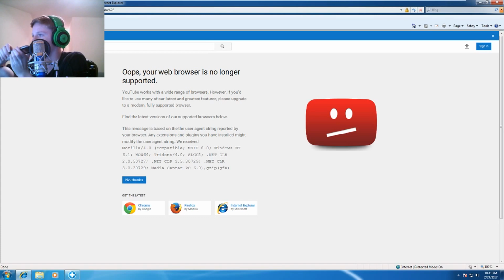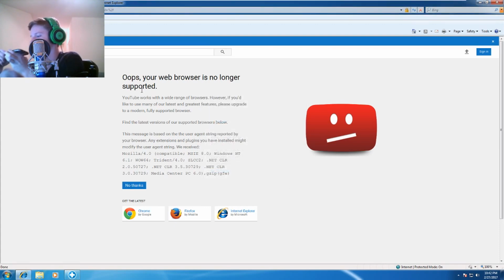CALLING SCAMMERS (INDIAN MICROSOFT TECH SUPPORT) ! GOT CAUGHT!!!!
Hey guys so today I called a scammer and messed with him hope you enjoy stick to the end and tell me your thoughts.